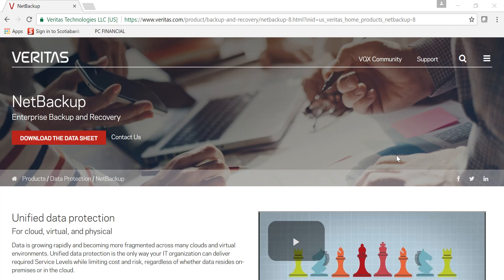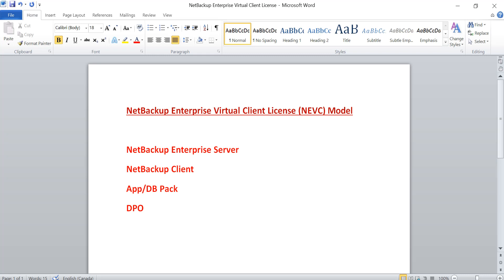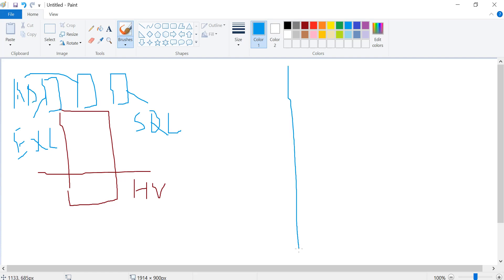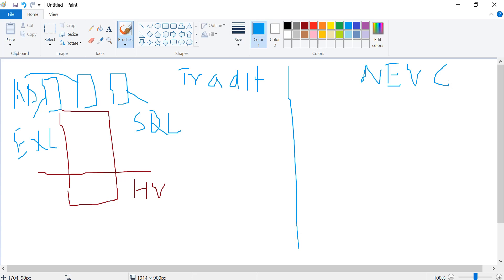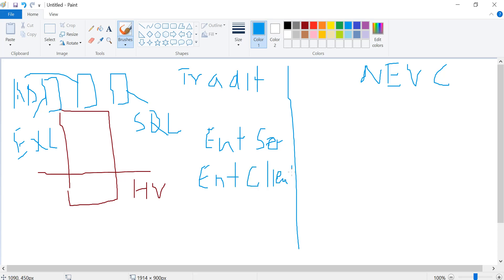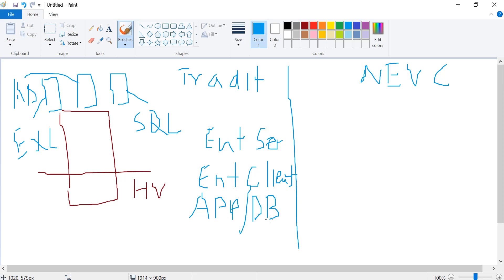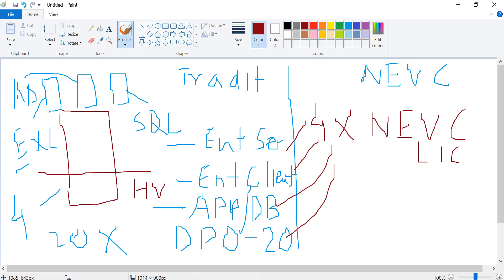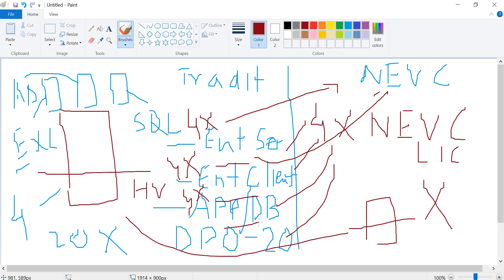Veritas NetBackup - NEVC License Model Explained !!!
NETBACKUP License Model !!!